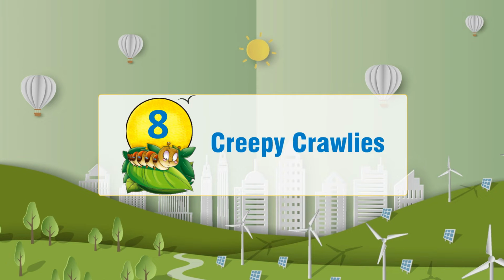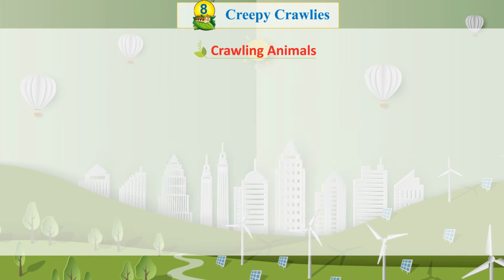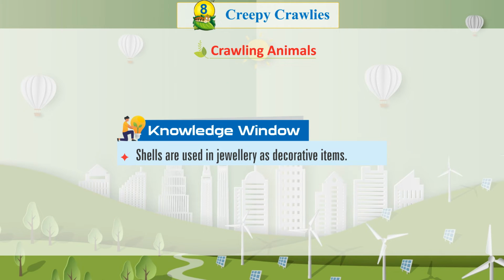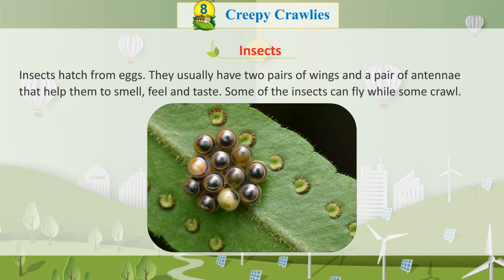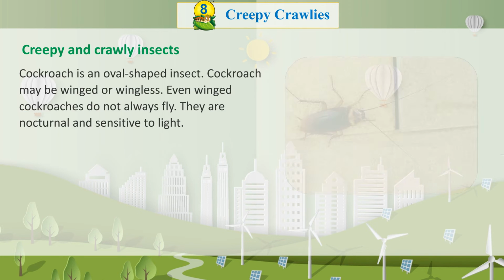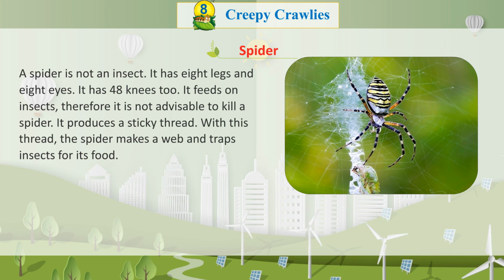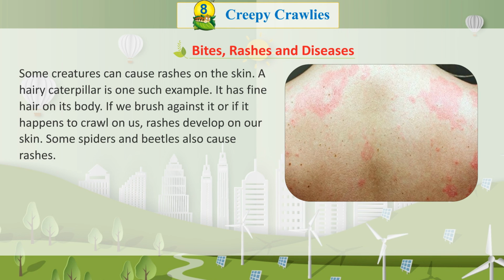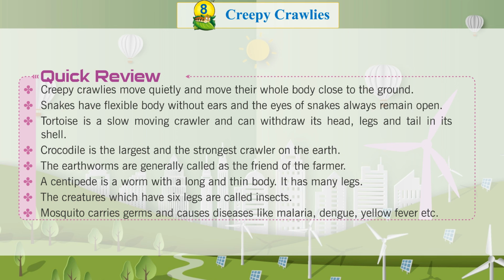Knowledge Tree Books E.V.S Class 3 Chapter 8